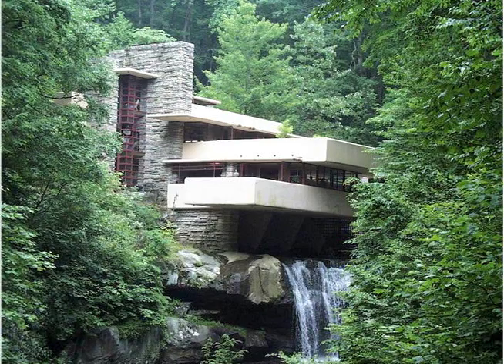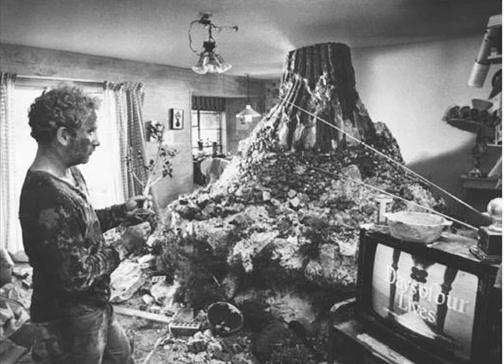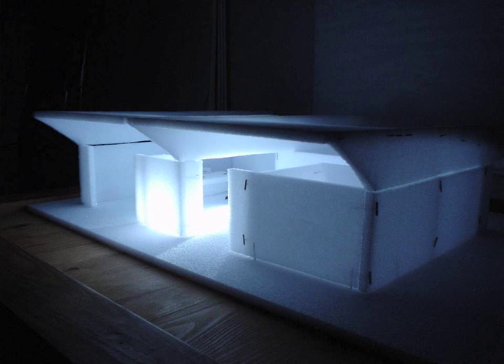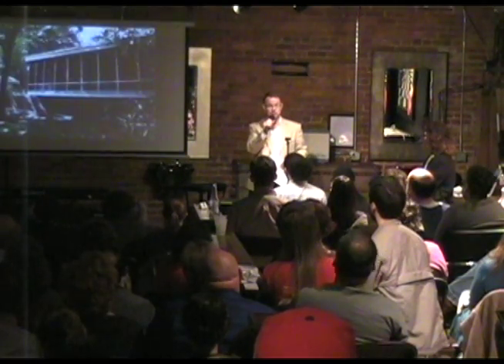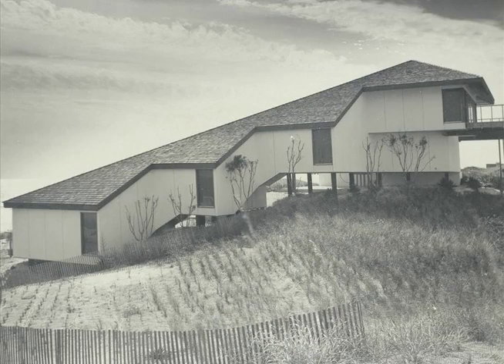George Smart - Triangle Modern Houses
PechaKucha Raleigh Vol. 10

An evening that celebrates, "Love of Community", and is a part of the PechaKucha Global Cities week.